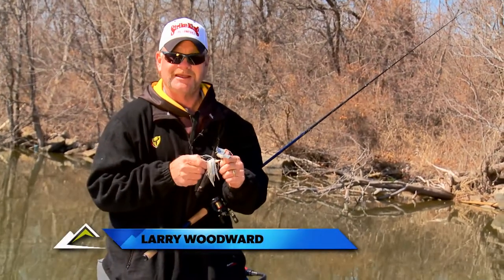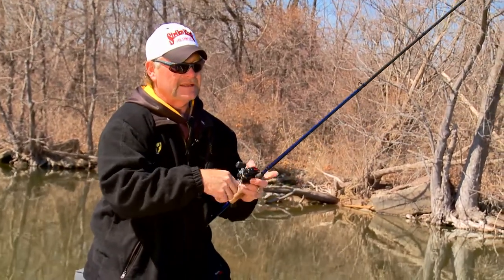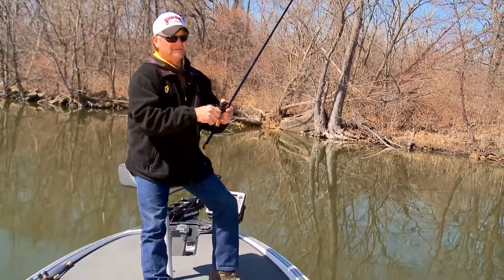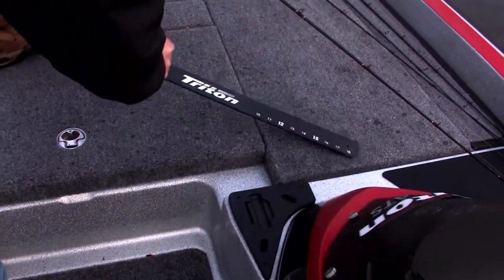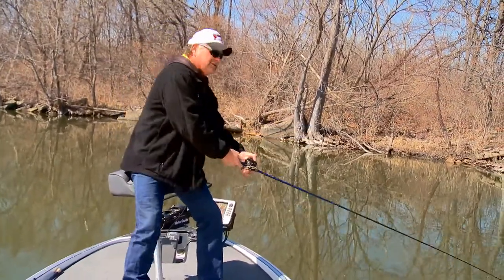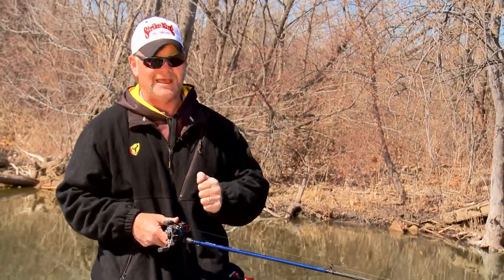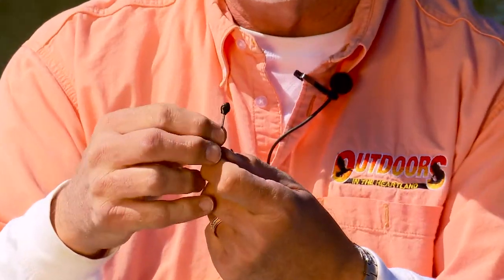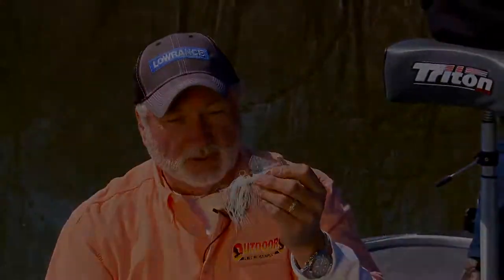Strike King - Buzz Bait Promotional